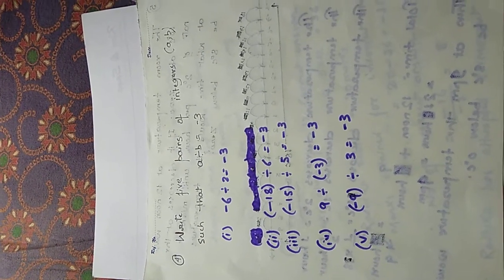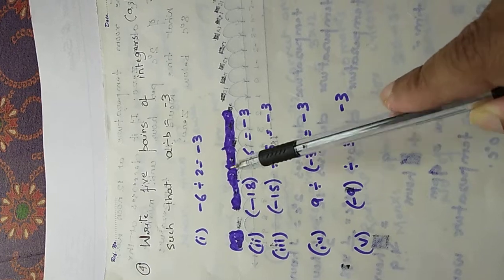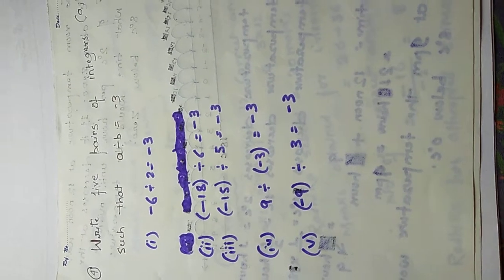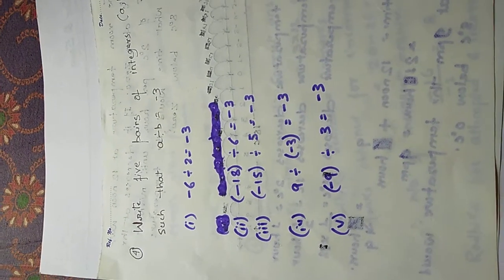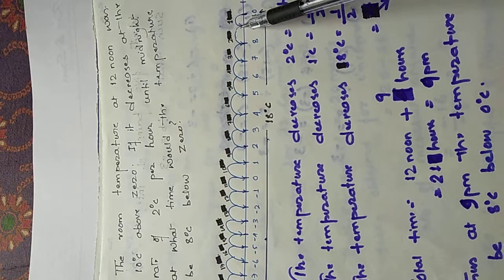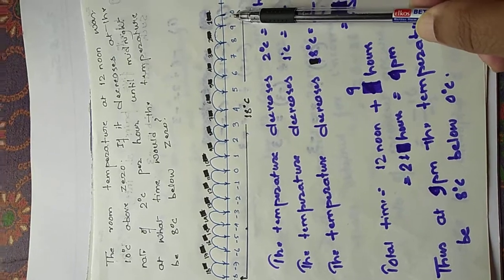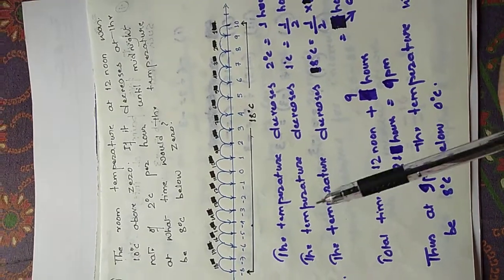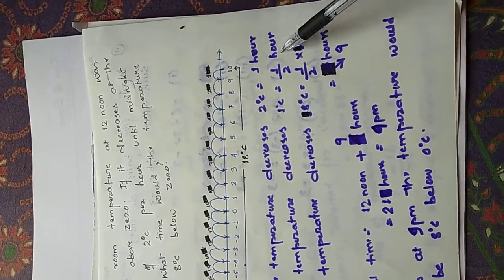Integers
sum no. 7 is homework